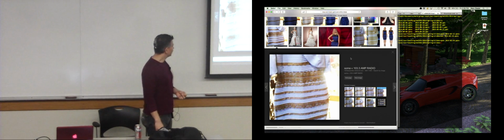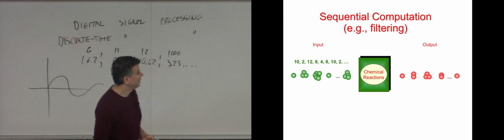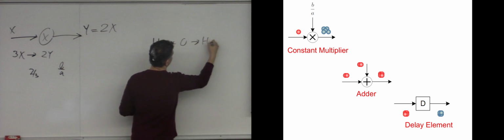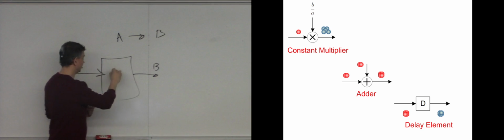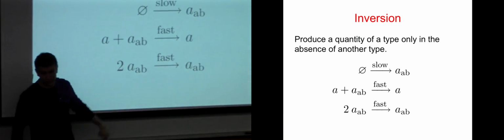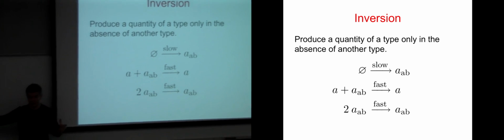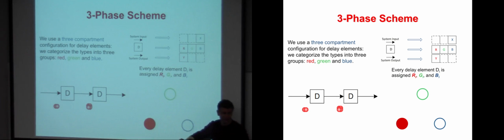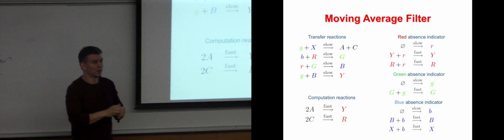UMN EE5393 2015 02 27